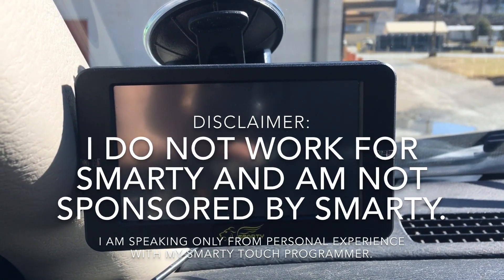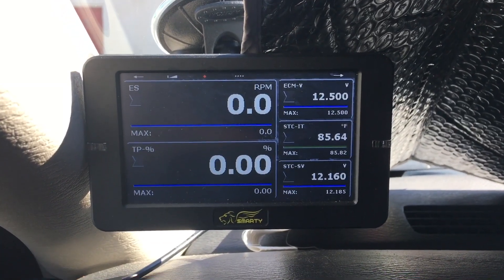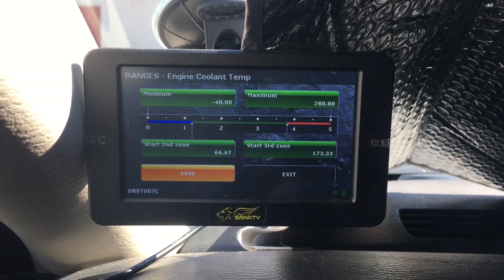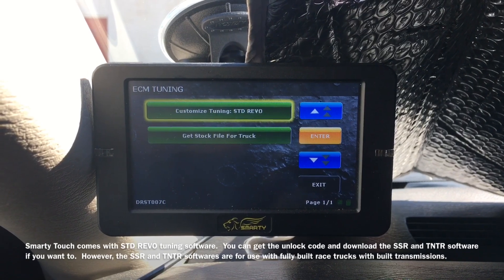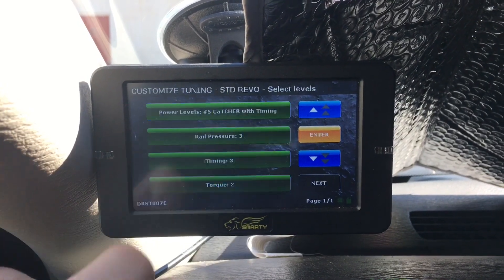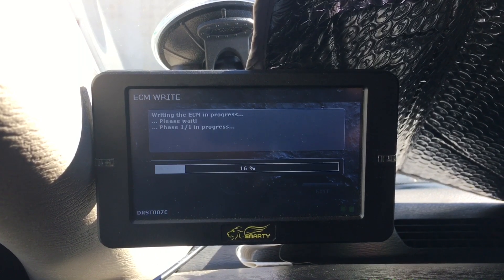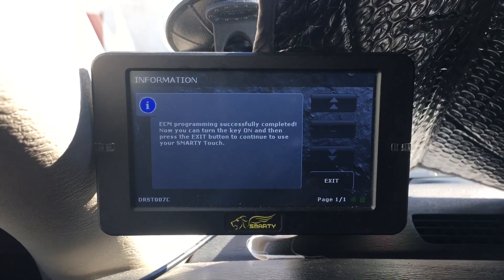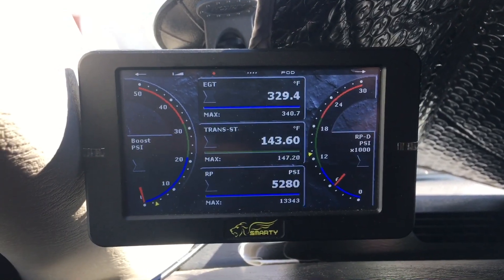How to program a Smarty Touch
This video shows step by step how to program a Smarty Touch tuner.

Warning: adding horsepower to your truck can damage drivetrain components.  Use at your own risk.